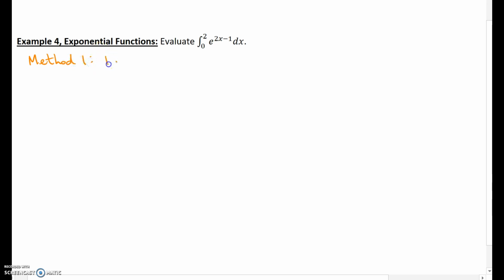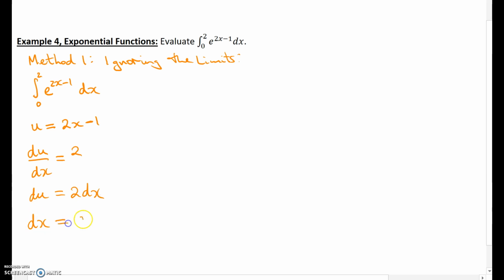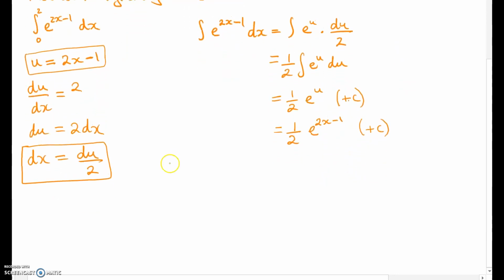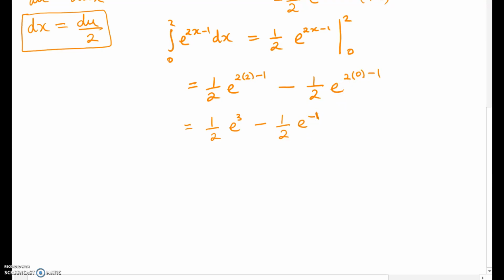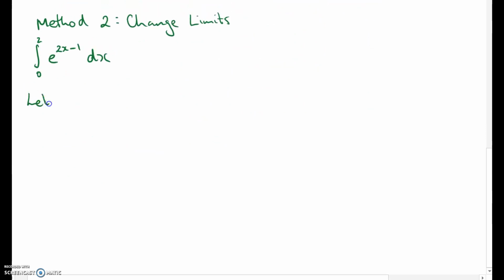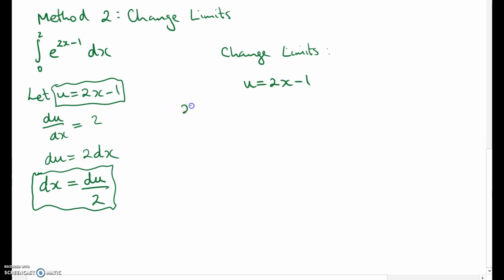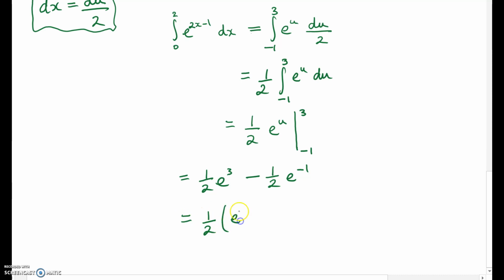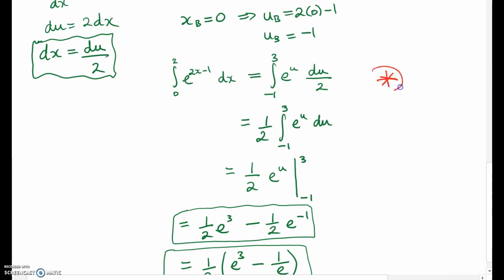Integration by u-Substitution (Definite), Exponentials